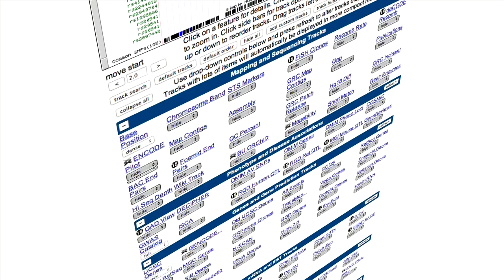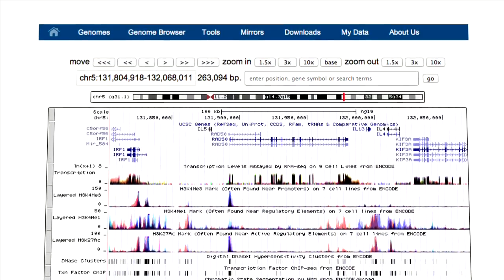ENCODE: The Encyclopedia of DNA Elements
September 2012 - Interviews with members of the ENCODE Project

Audio used in this video is intended for official government use only.